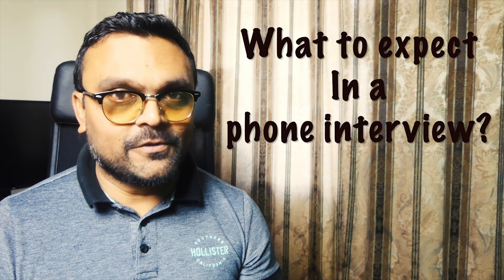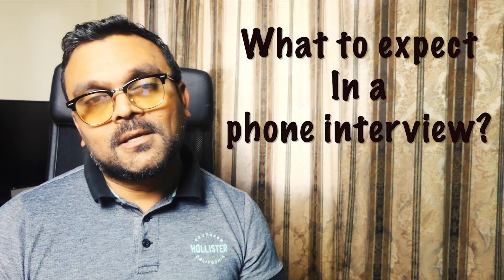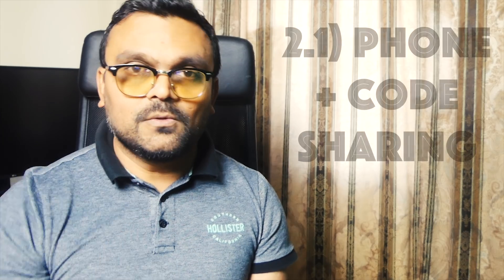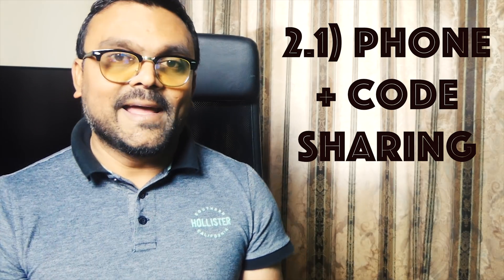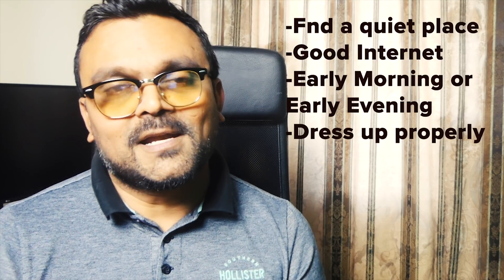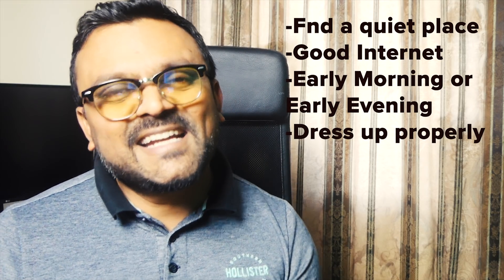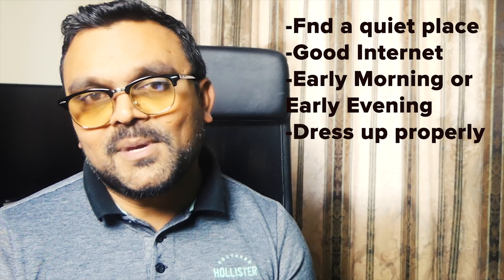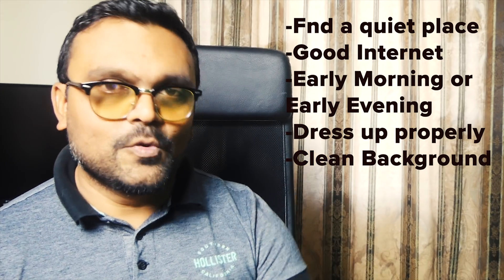How to prepare for a Technical Phone Interview? | Video Interview tips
Preparing for a Coding Phone Interview, tips for Webex, zoom video Interview.   dos,  don't and how to practice for success.